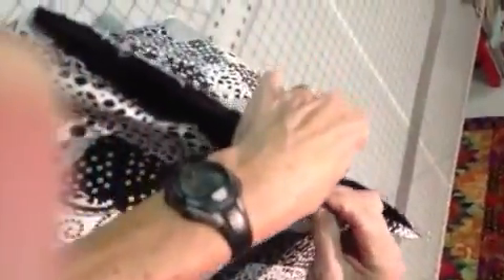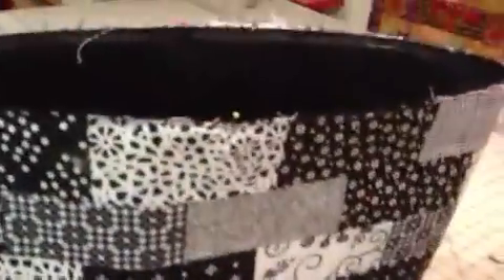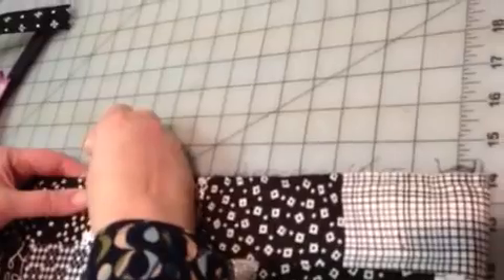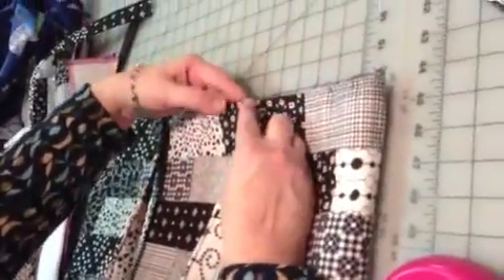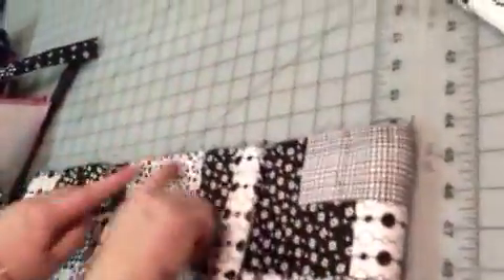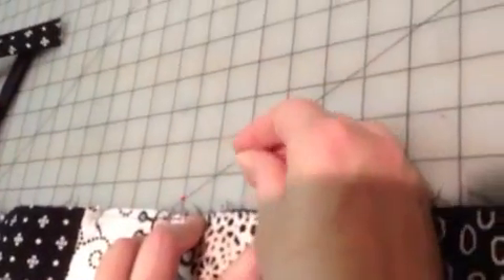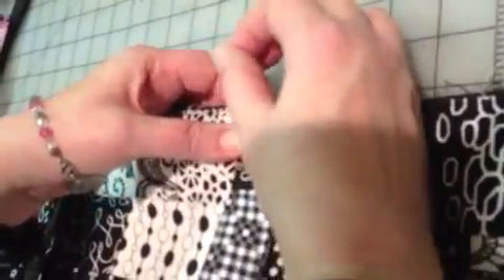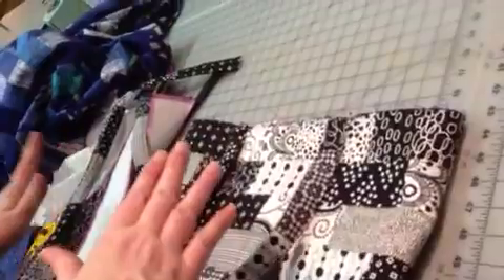Part 2 Putting the handles on the tote bag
Centering the handles and securing them in place before sewing on the zipper strip.